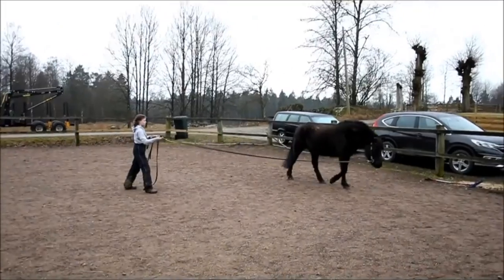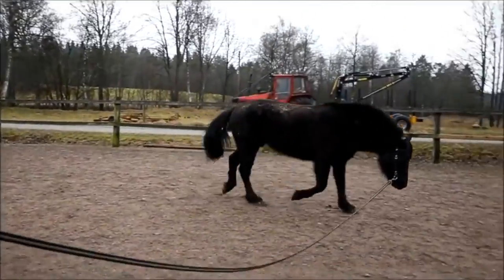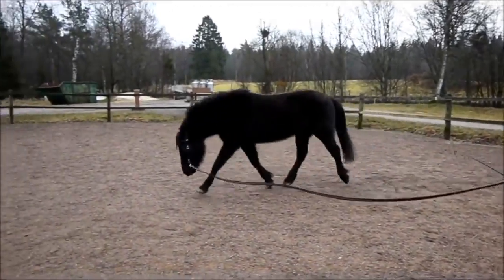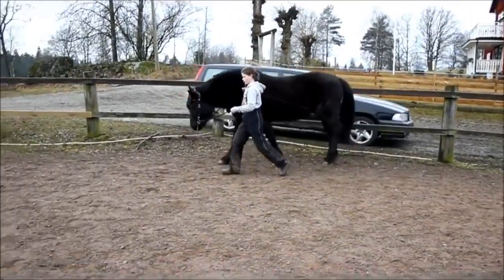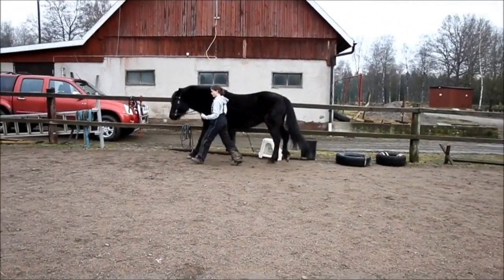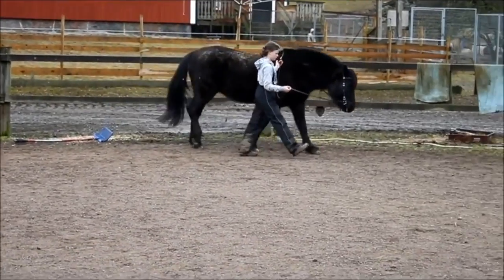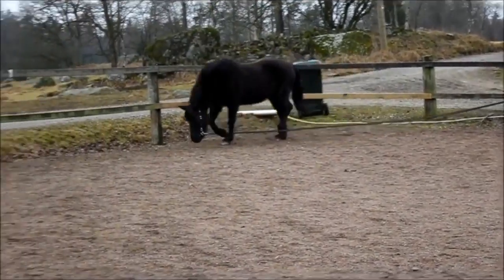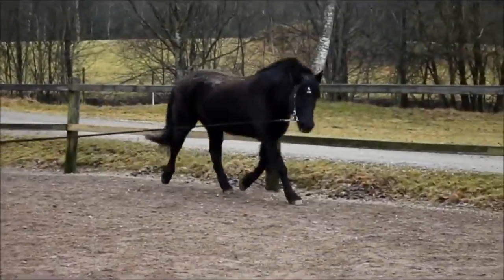Video Critique: Louise & Rutan Submission 1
San Diego Horse Trainer Will Faerber from Art2Ride discusses the video sent in by Louise and gives suggestions for further improvement.